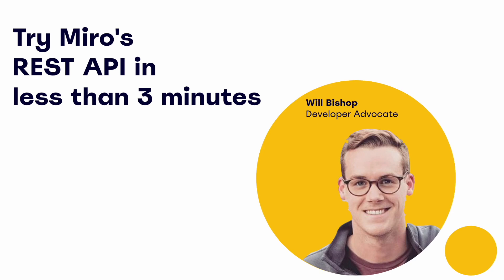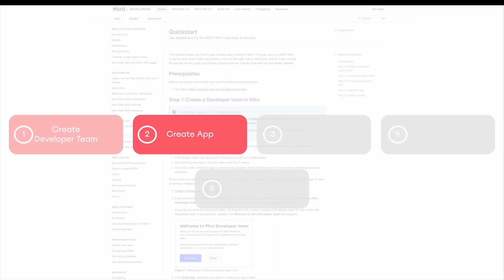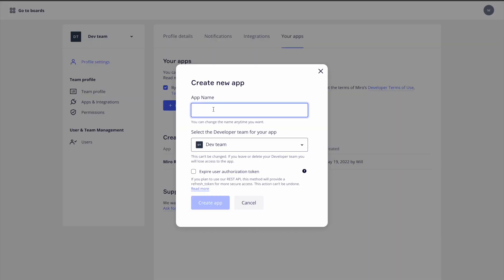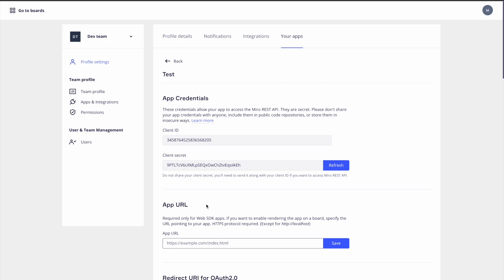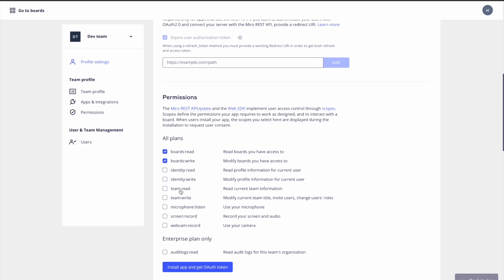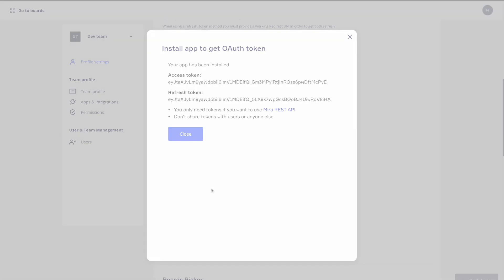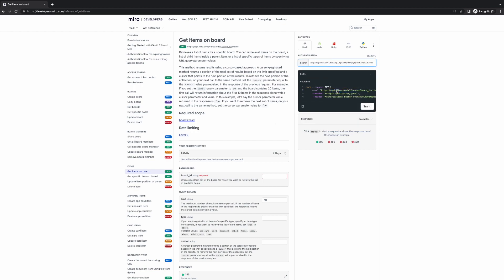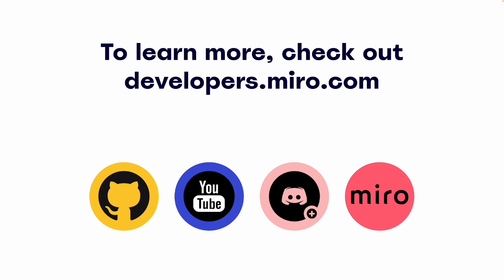Try Miro's REST API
Test out the V2 REST API in just a few minutes with Miro's Developer Relations team.